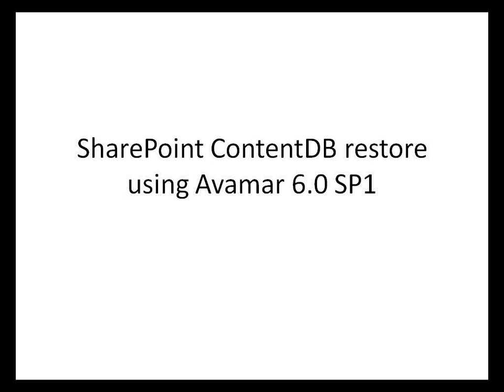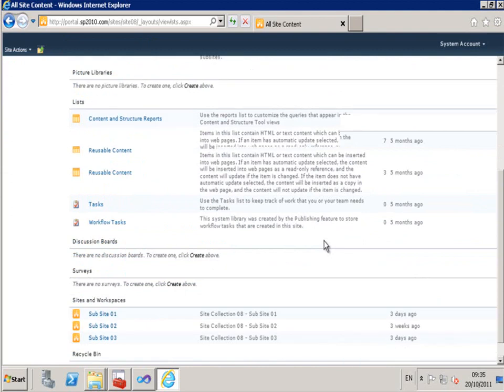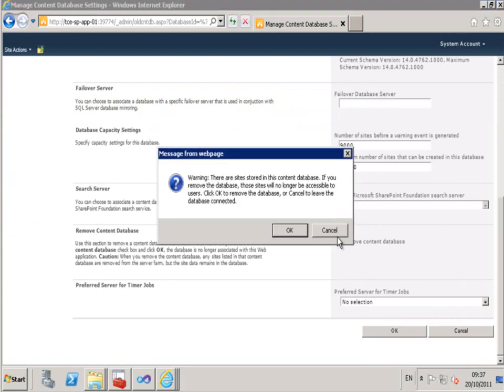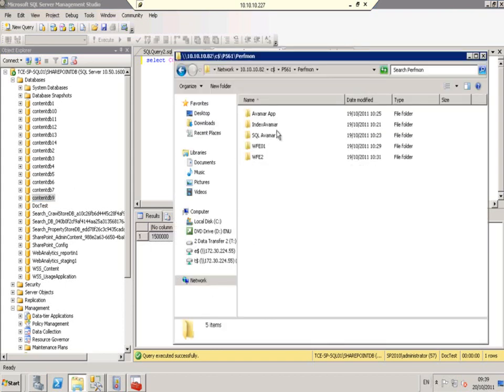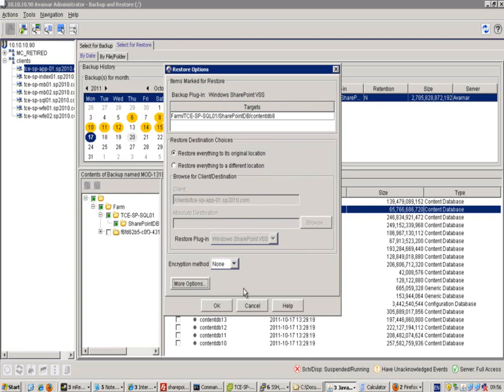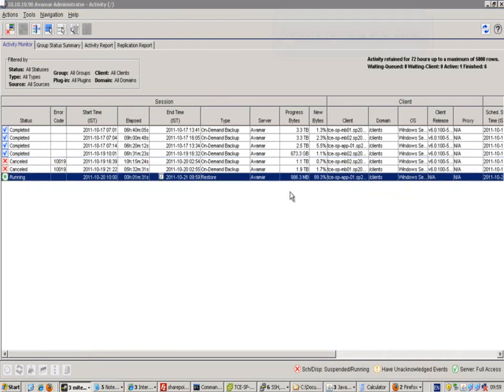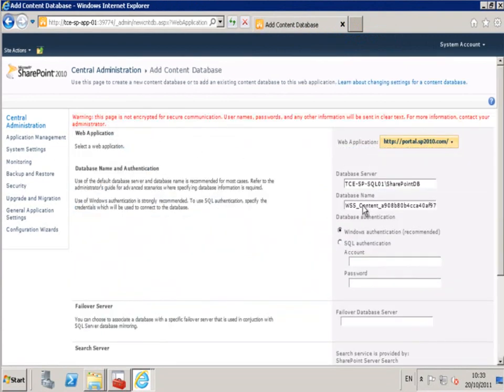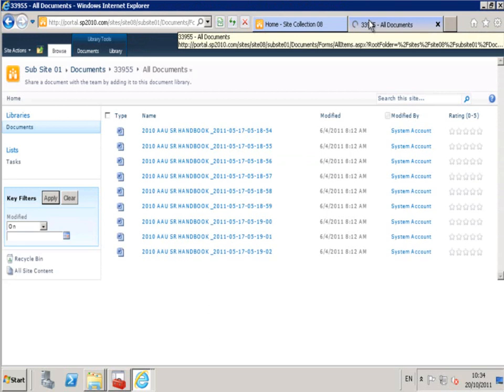Avamar 6.0 SP1 SharePoint ContentDB restore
EMC BACKUP AND RECOVERY FOR MICROSOFT EXCHANGE SERVER 2010 AND SHAREPOINT 2010 with EMC Avamar, EMC VNX5500, and VMware vCenter